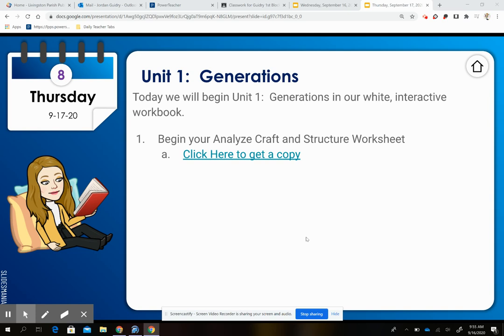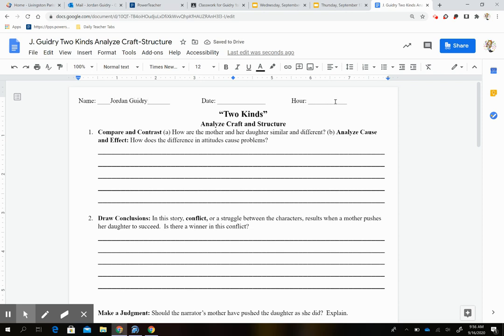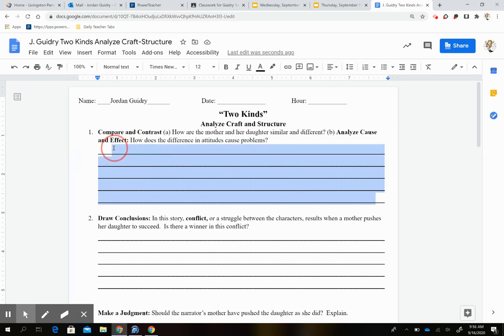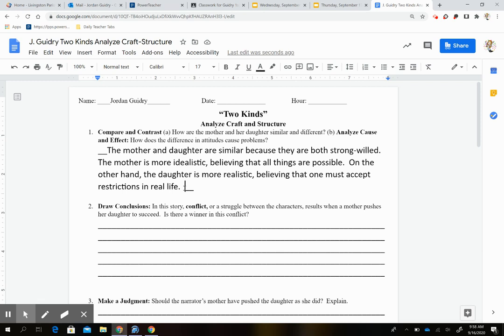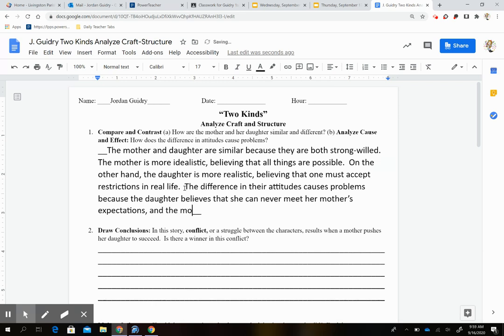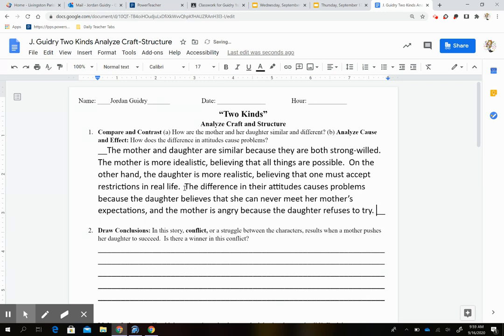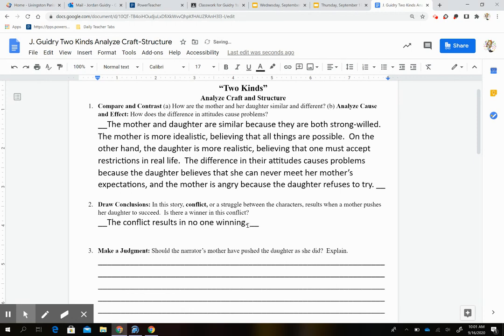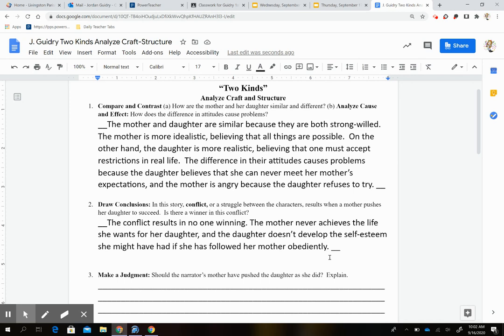Two Kinds Analyze Craft and Structure